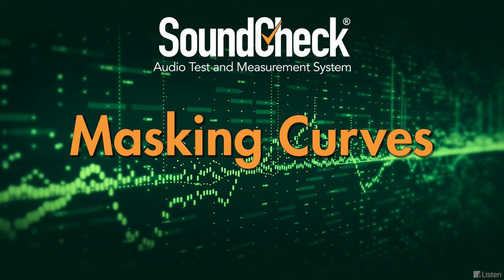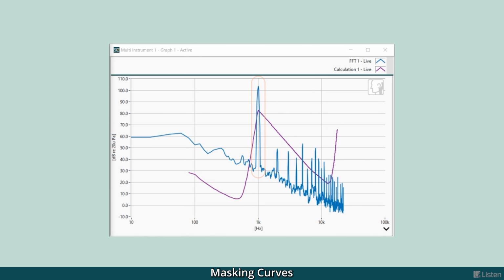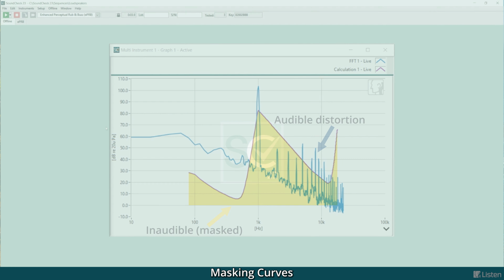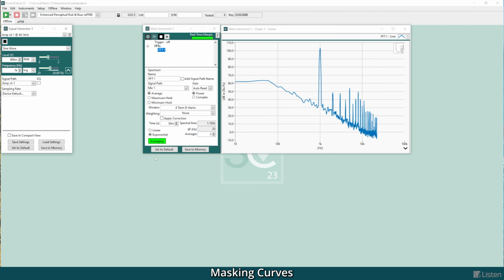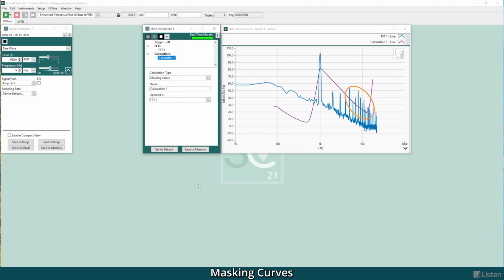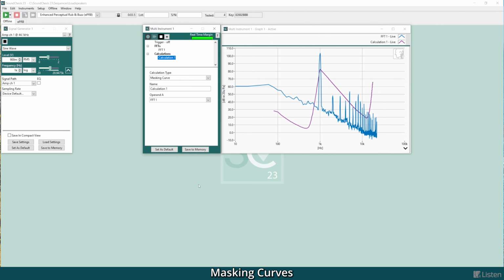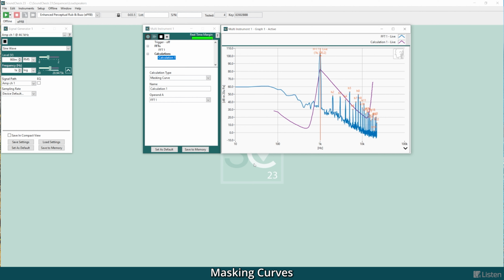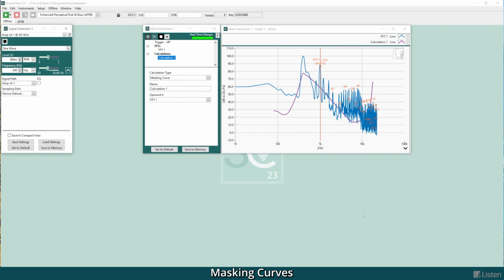Masking Curves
Masking curves in SoundCheck 23 introduce an industry-first: real-time tonal masking and threshold-of-hearing curves directly in the spectrum analyzer. This new feature makes it easy to visualize which harmonics are audible by highlighting those above the masking threshold - ideal for diagnosing perceptible distortion in Rub & Buzz tests or fine-tuning component choices in R&D.